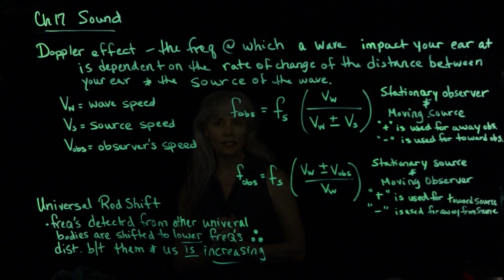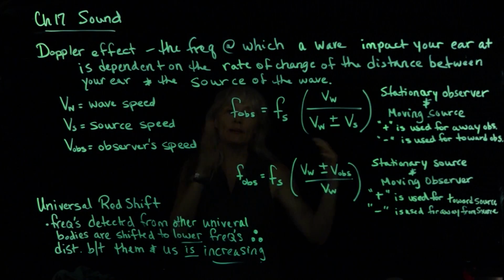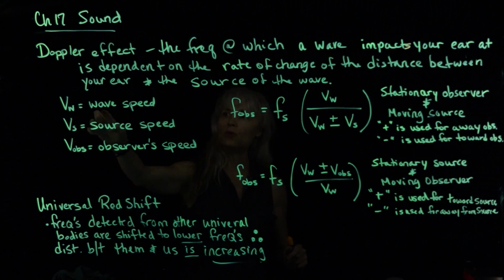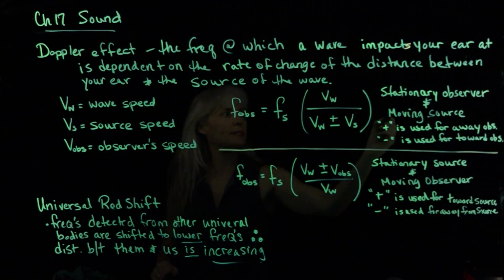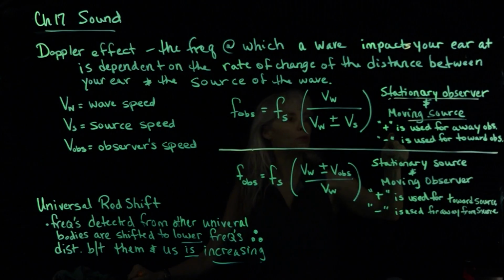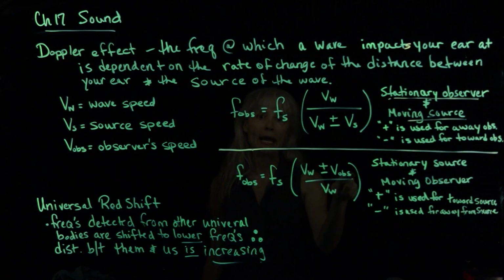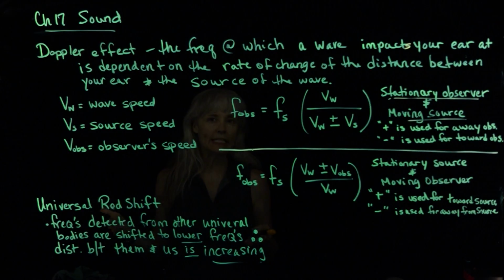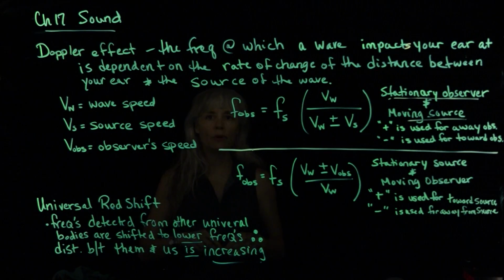Ch17 lecture2 doppler shift